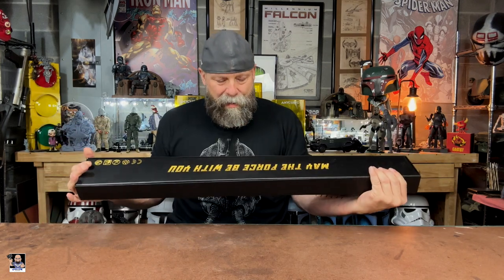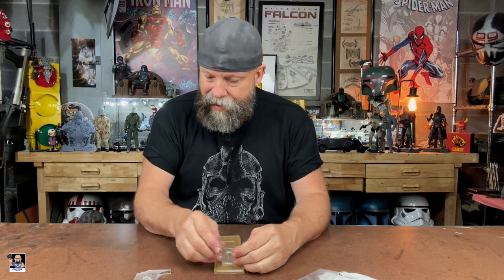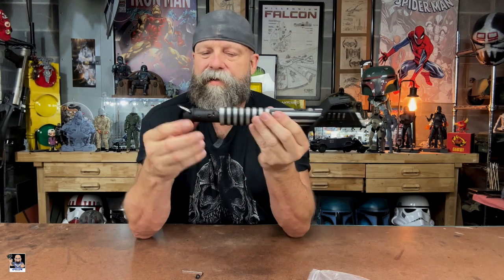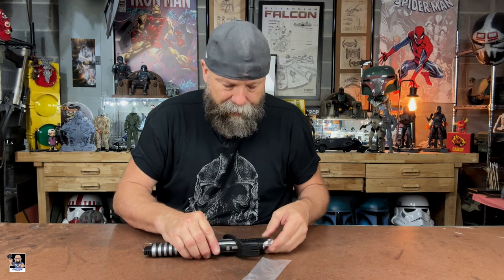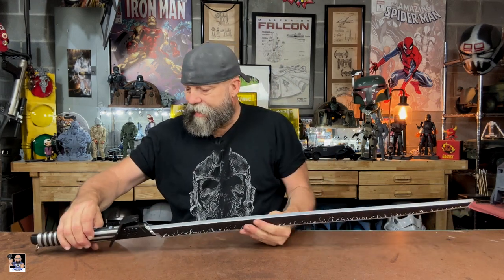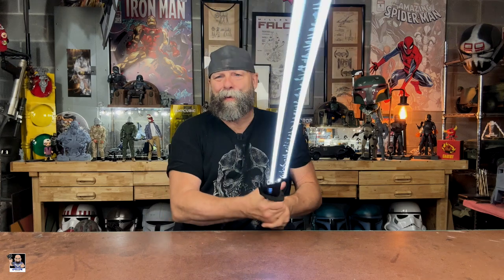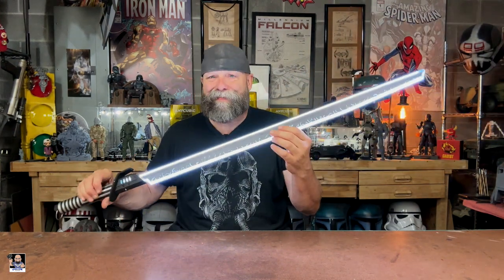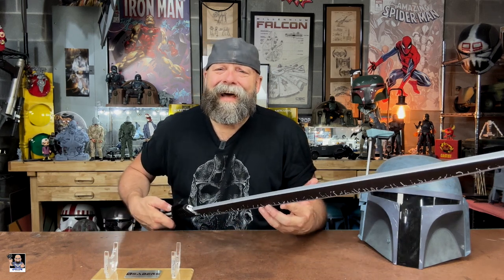Star Wars The DarkSaber From NSabers | Unboxing and Review.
Etsy Shop

Send Mail To:
Greg Cook